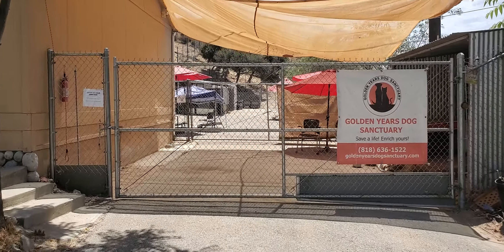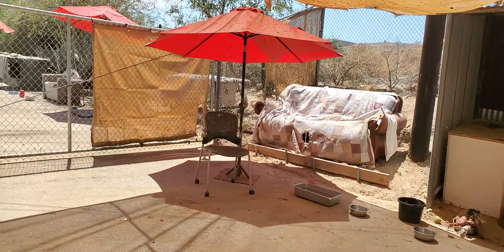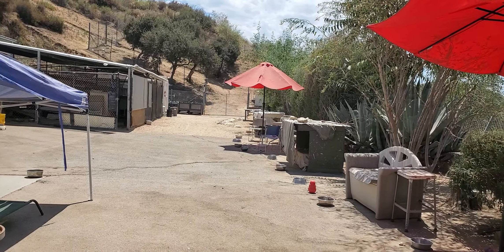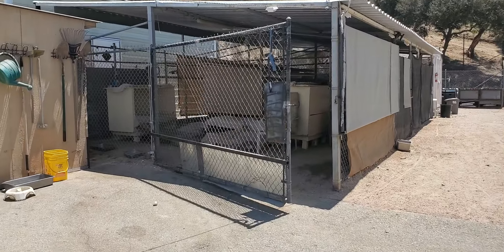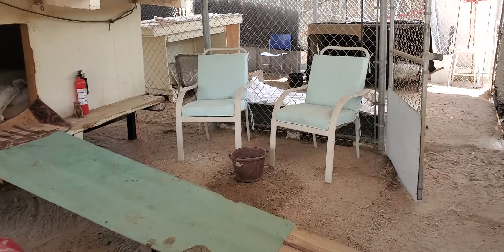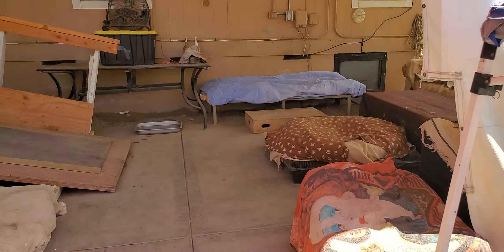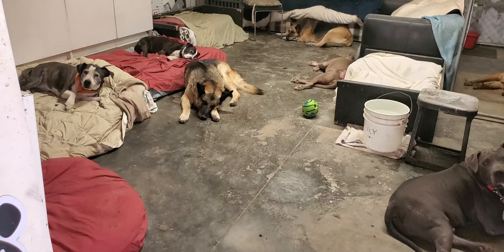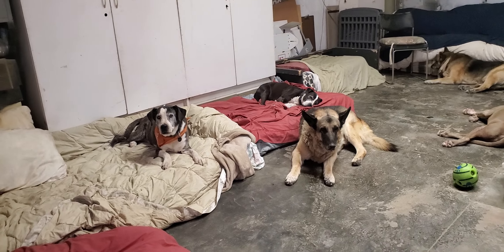tour of our facility